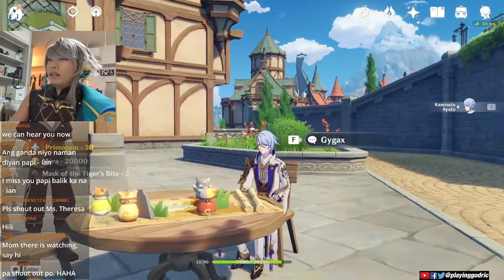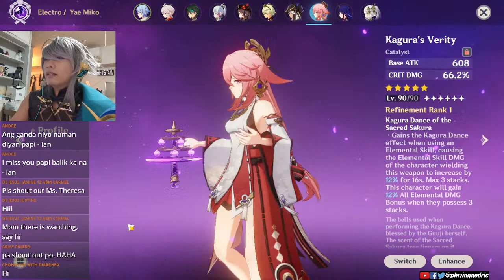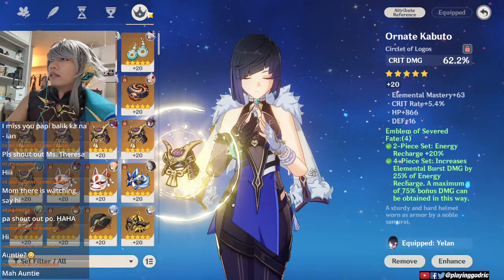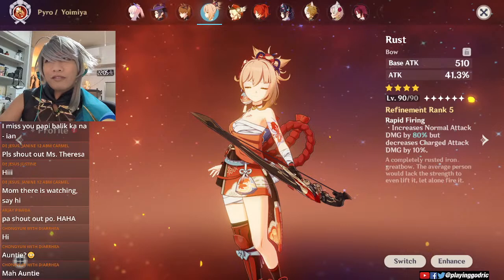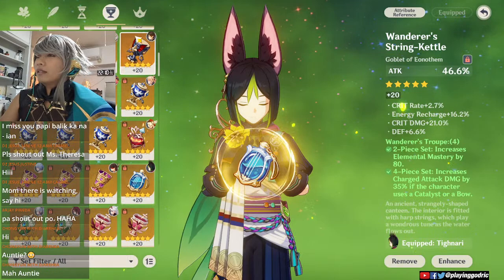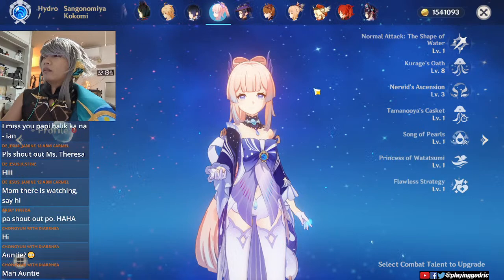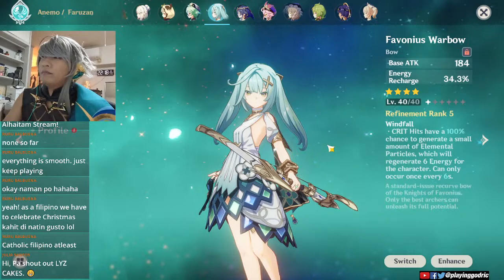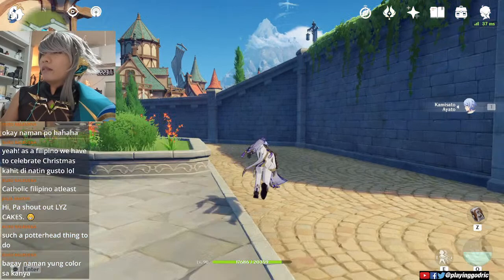Genshin Impact Wrapped 2022: My Account Review - Alhaitham Cosplay Steam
Welcome to Godric's livestream!
Godric is a Genshin Impact player since the game launched in Sept. 2020. He loves the lore, the gameplay, and puts the fun part as priority.
Chat and get to know him, ask questions about builds, team comps, and other tips.

On this stream:
Wrapped 2022: Godric reviews his own account - New characters from 2022:
Shenhe
Yunjin
Yae Miko
Kamisato Ayato
Yelan
Kuki Shinobu
Yoimiya
Tighnari
Collei
Dori
Kokomi
Cyno
Nahida
Wanderer